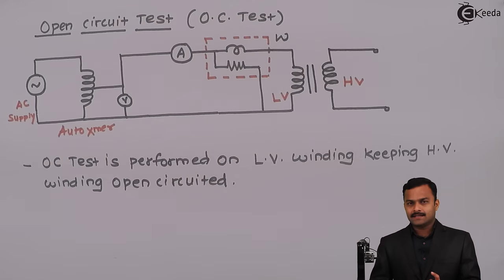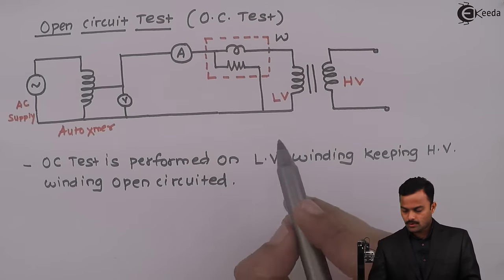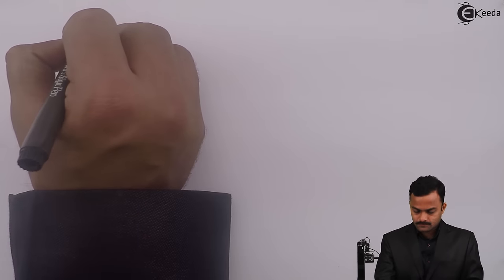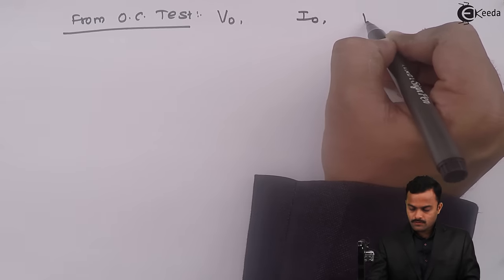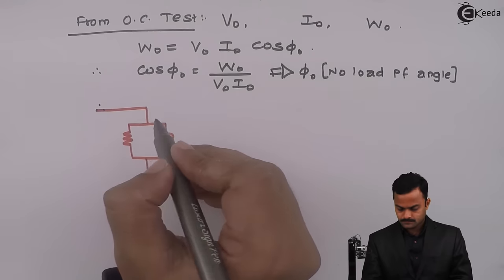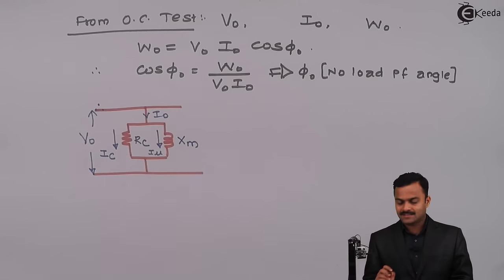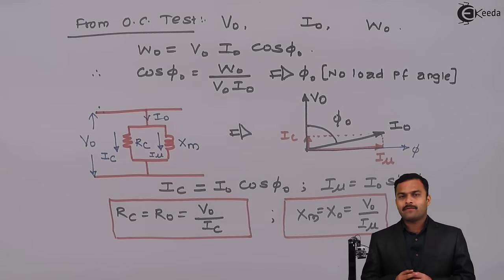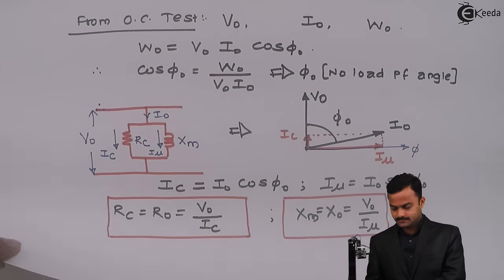Open Circuit Test and Short Circuit Test on Transformer - Single Phase Transformer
Video Name - Open Circuit Test and Short Circuit Test on Transformer

In this informative video, we delve into the crucial topic of transformer testing, focusing specifically on the Open Circuit Test and Short Circuit Test. These tests play a vital role in evaluating the performance and efficiency of transformers, ensuring their optimal functioning.

The Open Circuit Test involves applying a reduced voltage to the primary winding of the transformer while keeping the secondary winding open. By measuring the input power and no-load current of the transformer, valuable insight can be gained into its core losses and magnetizing characteristics. This test helps determine the core's quality, hysteresis losses, and eddy current losses.

Next, we explore the Short Circuit Test, which simulates the transformer's behavior under a short circuit condition. In this test, a relatively low voltage is applied to the secondary winding, causing a large current to flow through it. By carefully measuring the input power and the short-circuit current, invaluable data can be collected to evaluate the transformer's impedance, copper losses, and overall efficiency.

Understanding the Open Circuit Test and the Short Circuit Test is essential for transformer manufacturers, energy providers, and electrical engineers. These tests enable us to identify potential design flaws, predict energy loss, and ensure the transformer operates within safe limits.

Whether you are an aspiring electrical engineer or simply curious about the intricate workings of transformers, this video provides an insightful overview of the Open Circuit Test and the Short Circuit Test. Enhance your knowledge and optimize your transformer performance with this comprehensive guide!

Happy Learning.